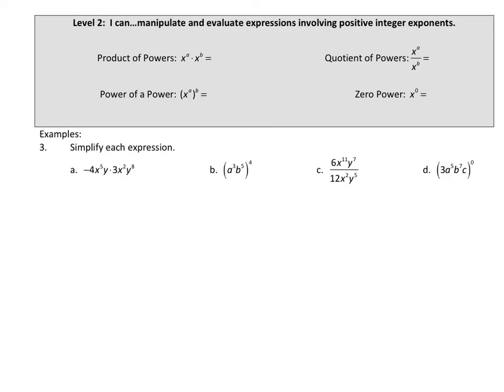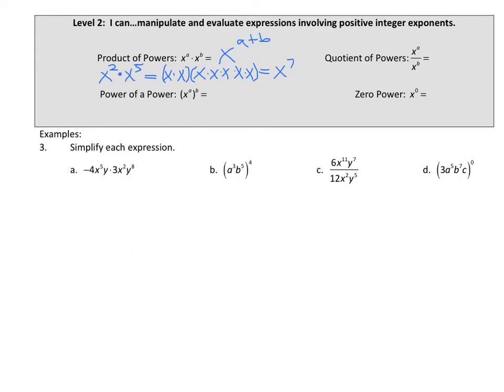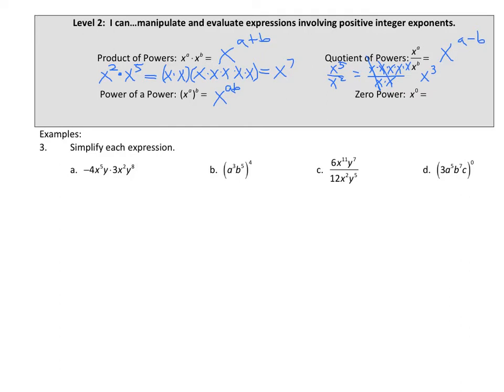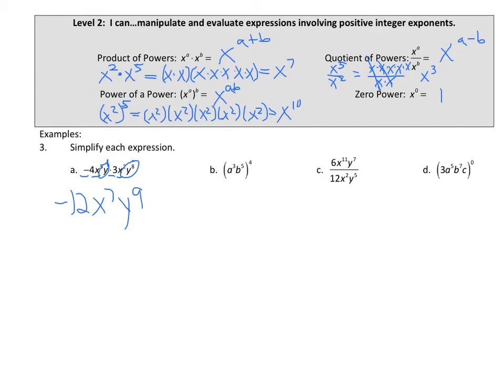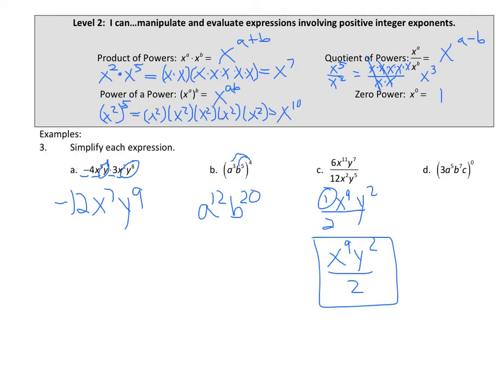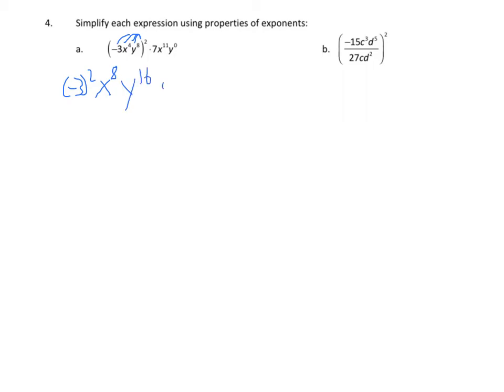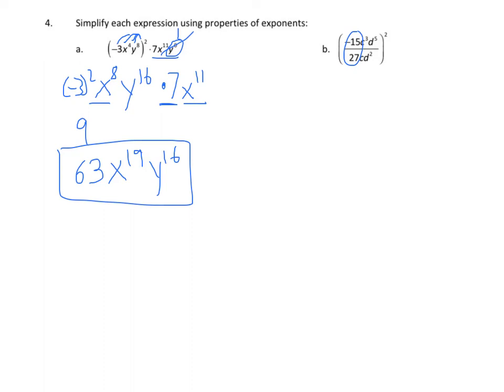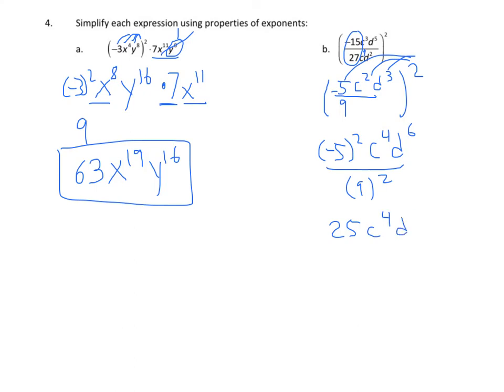2.1 L2 Notes